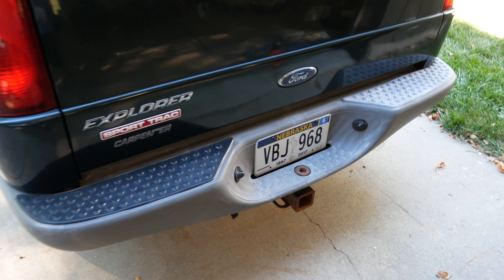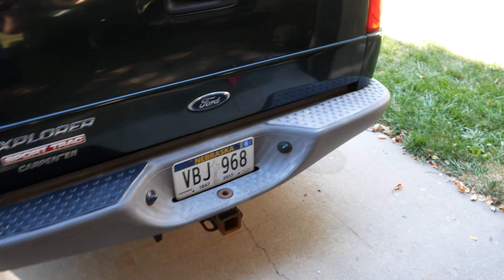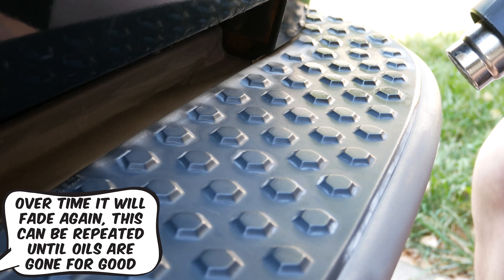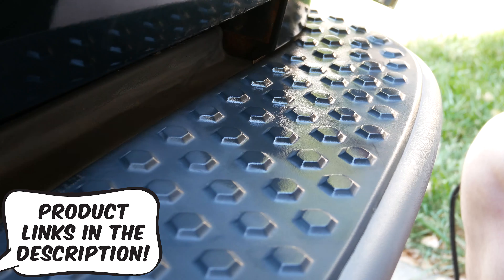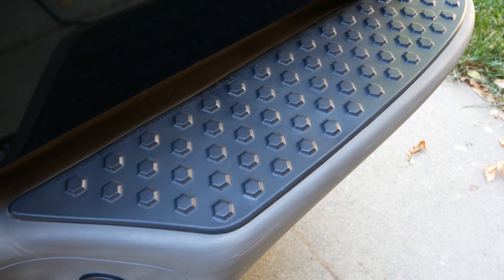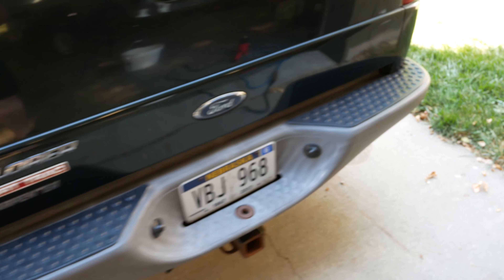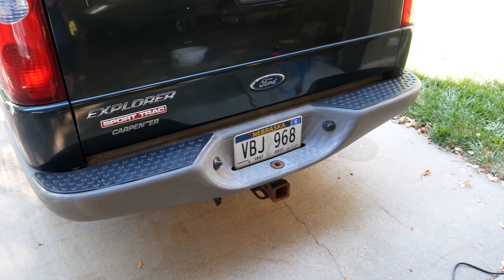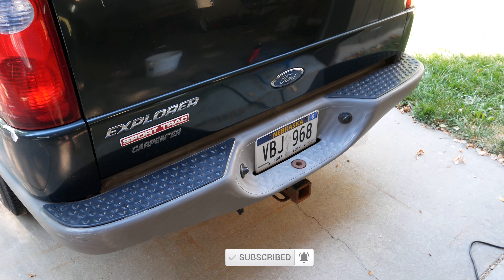How to Restore Faded Plastic Trim the Easy Way!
Only need 1 thing to restore old faded plastic to an almost new finish!

-Product Link-
Heat Gun